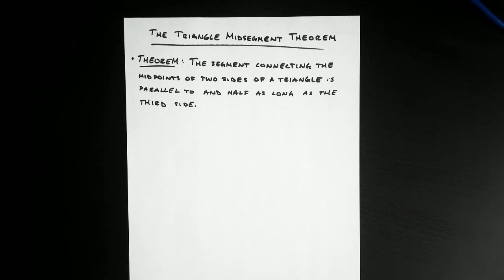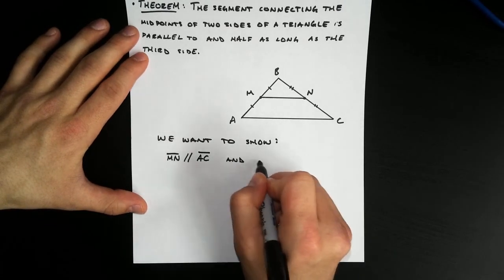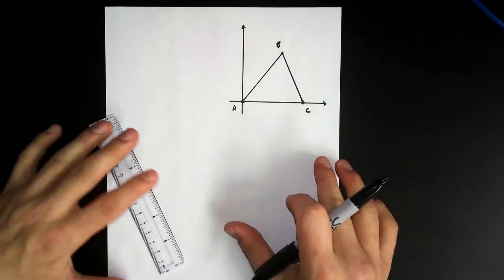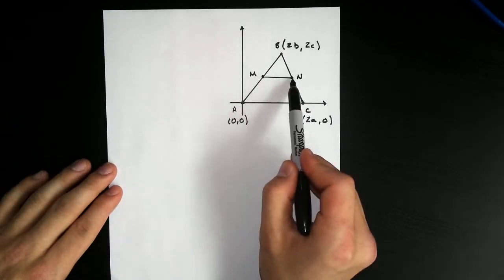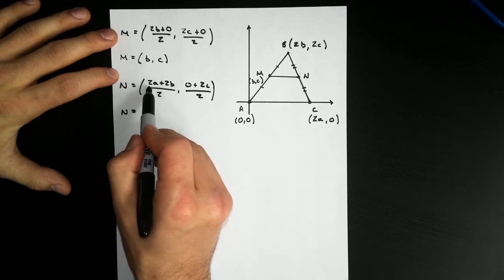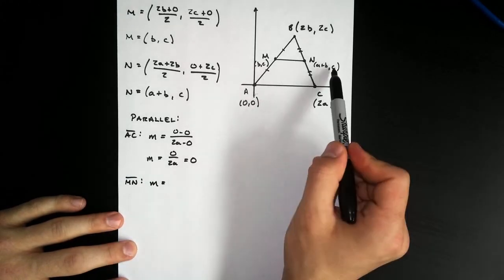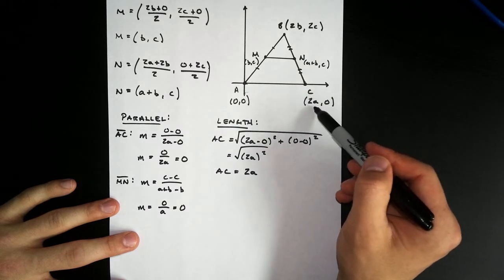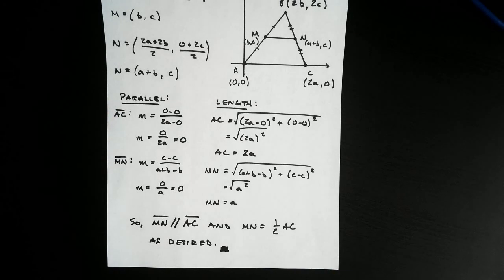Proving the Triangle Midsegment Theorem - Geometry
Proving the Triangle Midsegment Theorem using a coordinate proof.